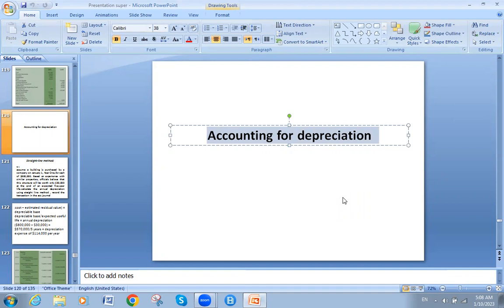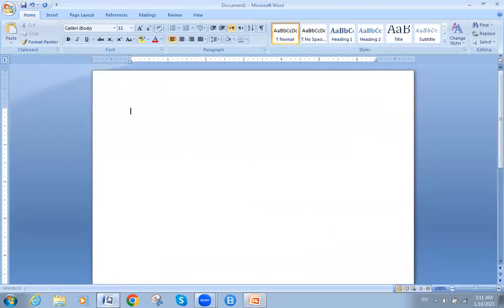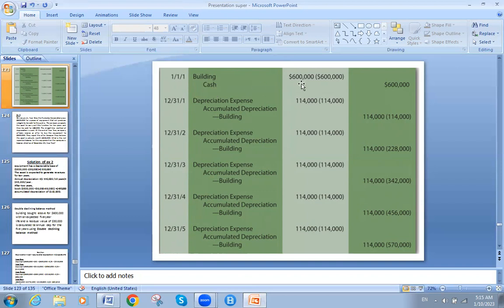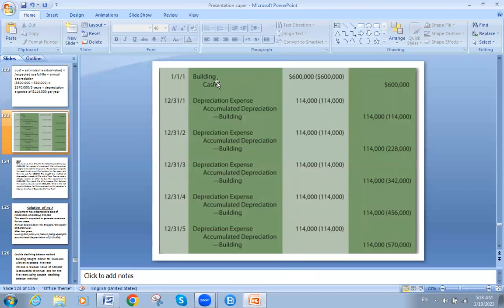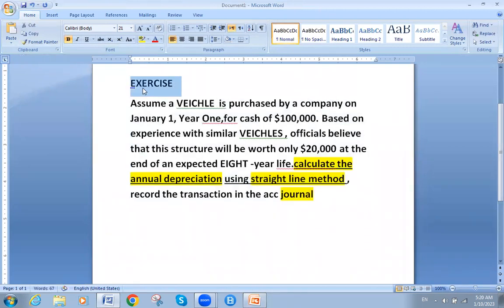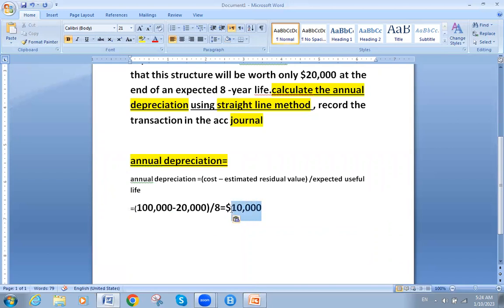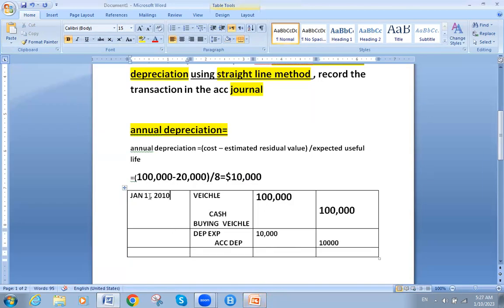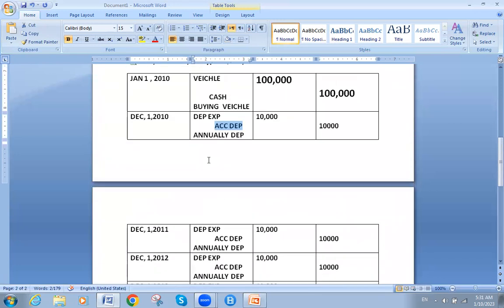17 ACC DEP STRAIGHT LINE